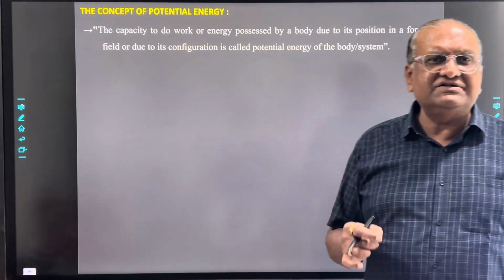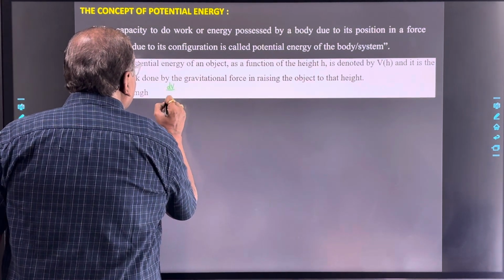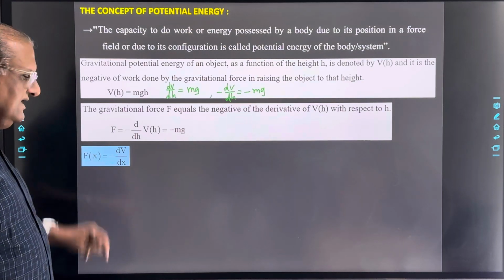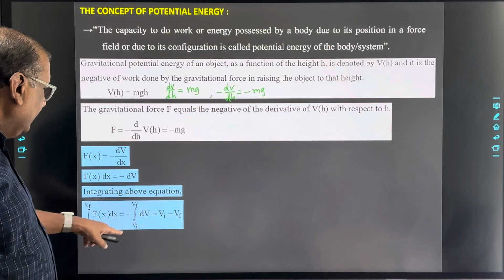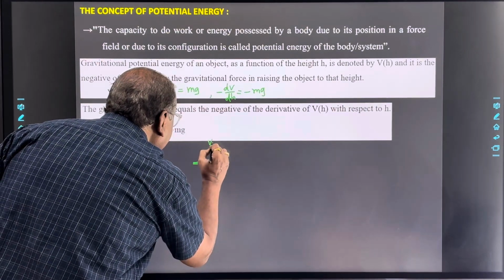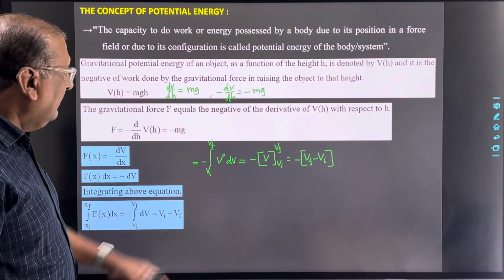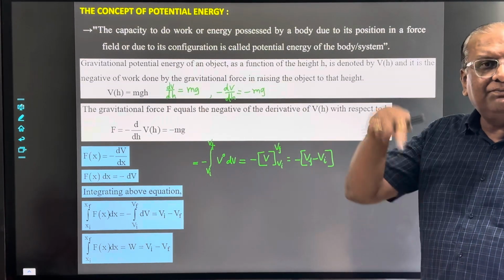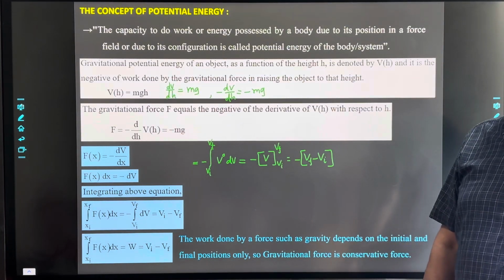11th | Chapter - 5 - Work, Energy and Power | The concept of potential energy